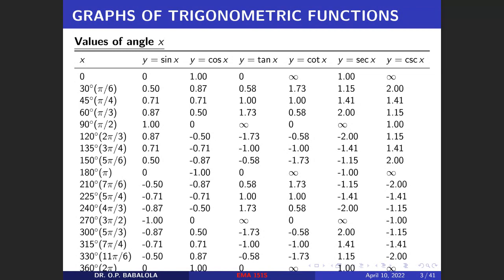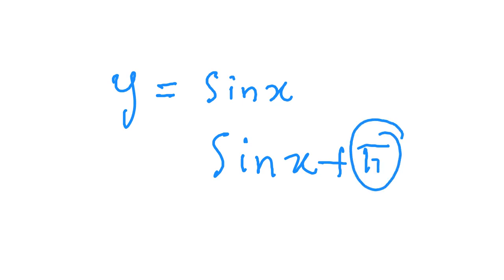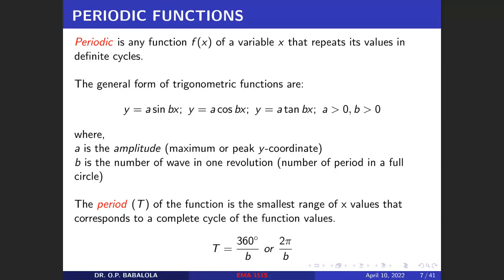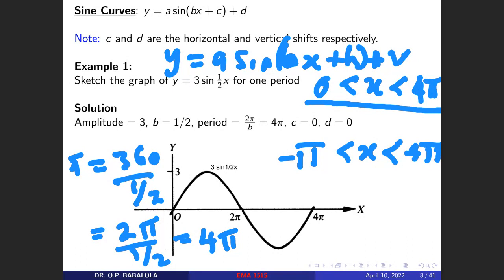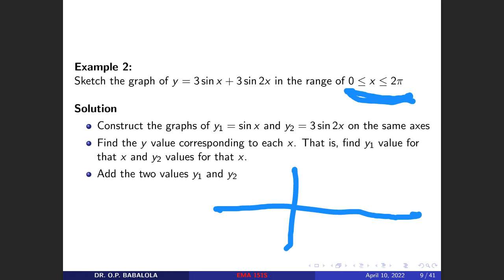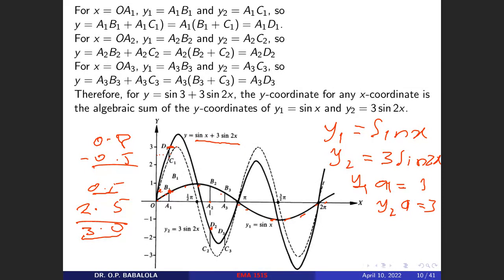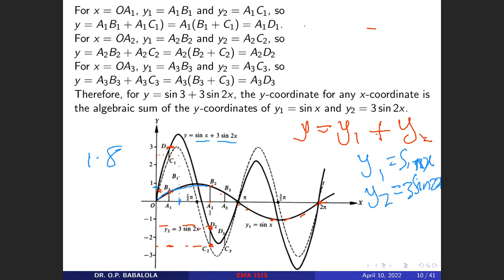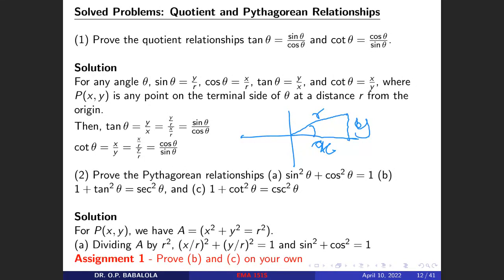Trigonometry and Calculus Episode 1 (Part 5)